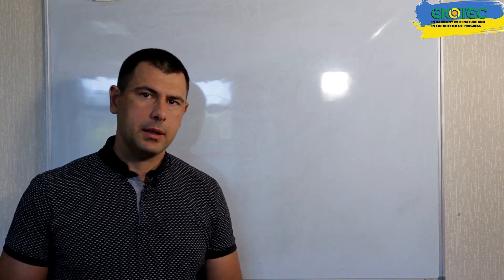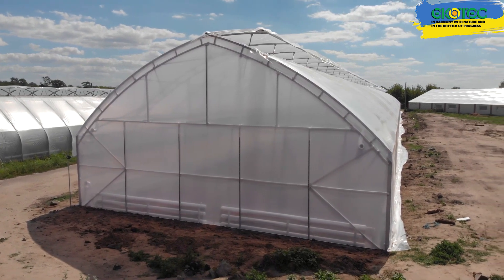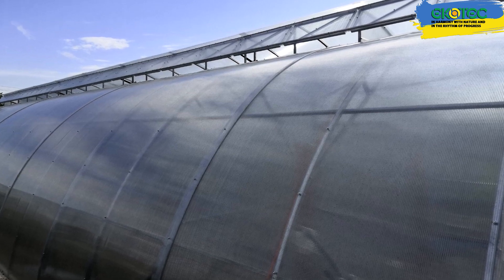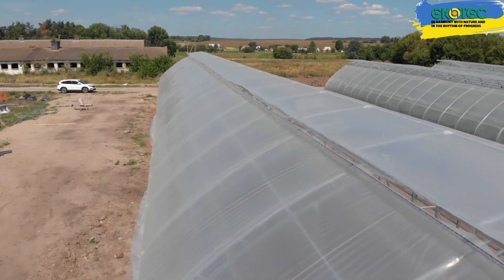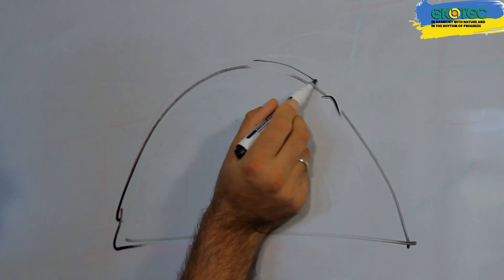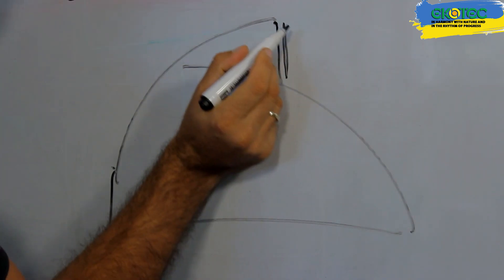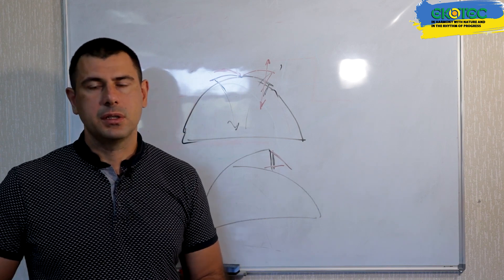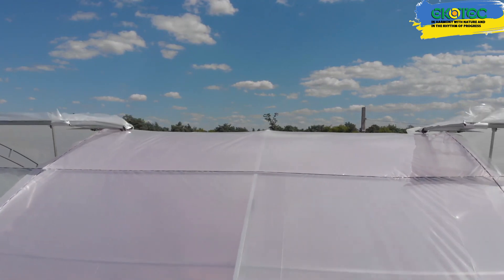Greenhouse ventilation and cooling!!! The best method is top ventilation.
Greenhouse ventilation: a crucial issue. Overheating can severely impact crop yield and quality. Growing seedlings in a 36°C greenhouse is a real challenge. With years of greenhouse construction experience, we've learned that ventilation cannot be overlooked. It's a critical consideration right from the start, or you risk a subpar harvest.
For those starting a greenhouse business, our website offers a wide range of pre-built greenhouse structures.
One of the most effective ventilation methods is top ventilation. By installing vents at the top of the greenhouse, you can expel hot air and excess moisture. For large, wide greenhouses, top ventilation is a cost-effective and efficient solution, as air circulates naturally.
Watch our video for more information.